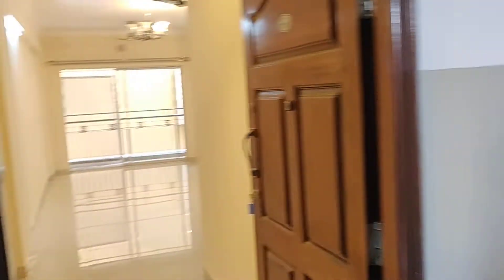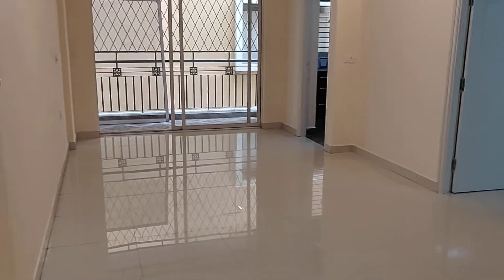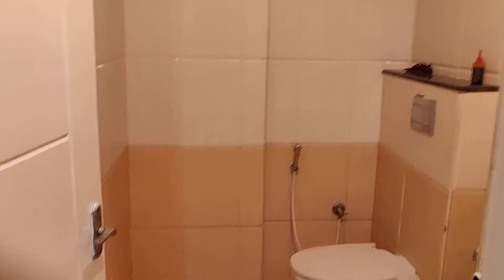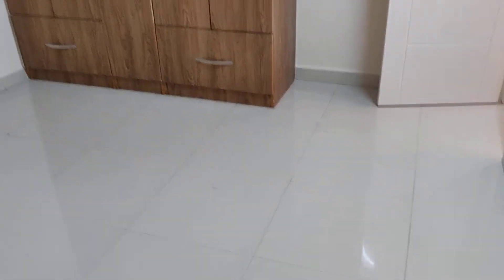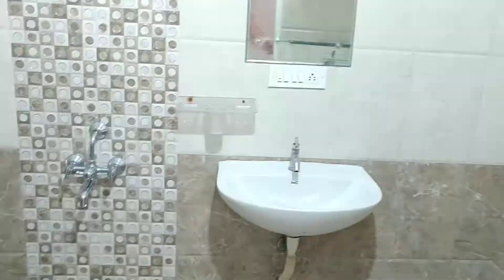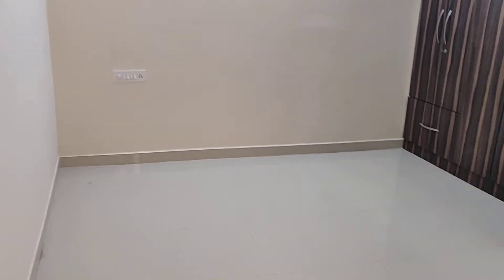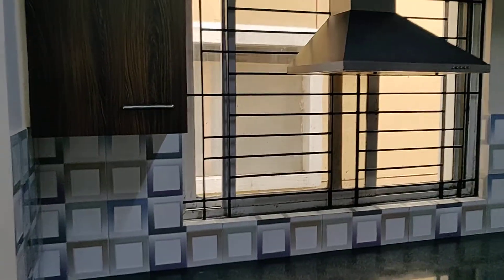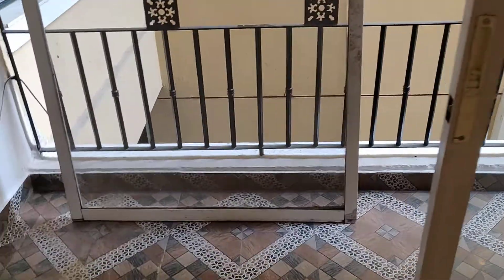2 bhk semi furnished flat for rent in Frazer town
2 bhk semi furnished flat for rent in Frazer town, the size of the flat is 1050 sqft, living and dining area are separate, flat has 24 hours of security, 24 hours of cauvery and bore water facilities, lift, 1 covered car parking, easy connectivity to schools, Colleges, super market, and hospital, bus stop is very close by. For inspection pls call or what's app on